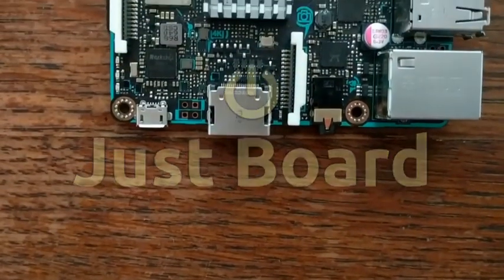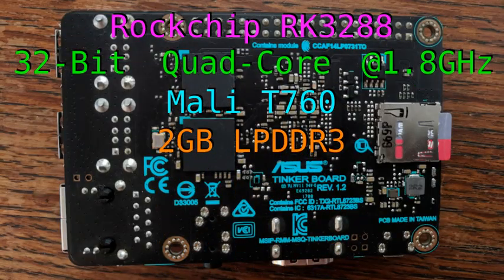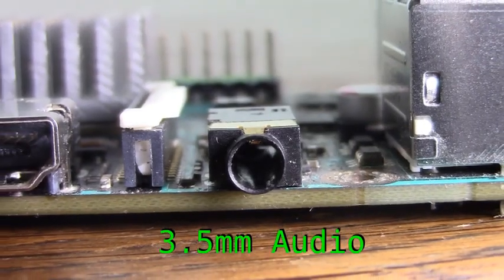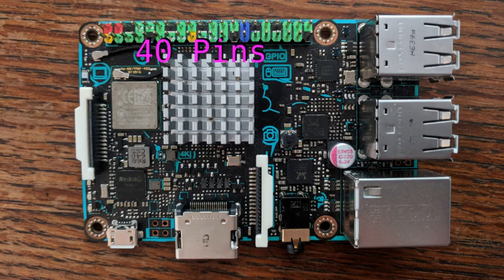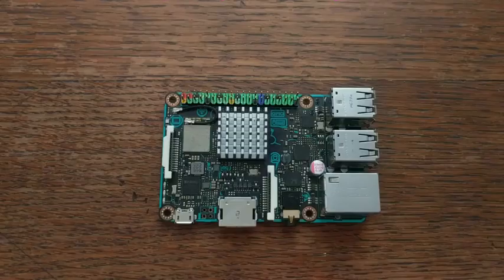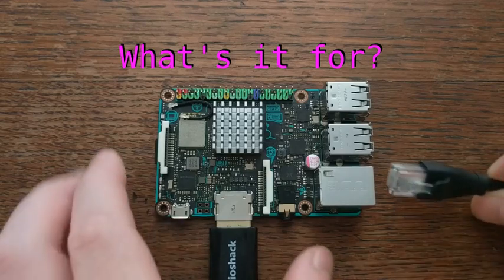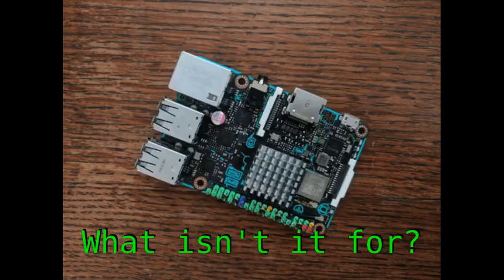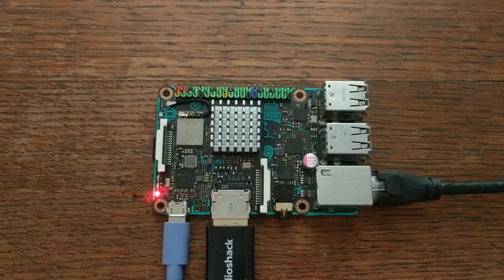ASUS Tinker Board specs | Just Board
Introducing the ASUS Tinker Board. A Raspberry Pi 3 on steroids.